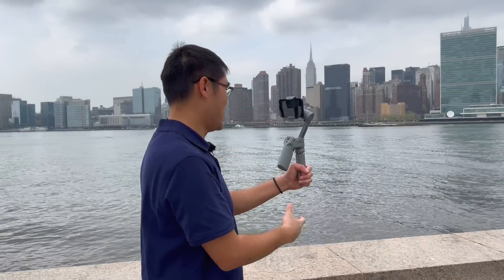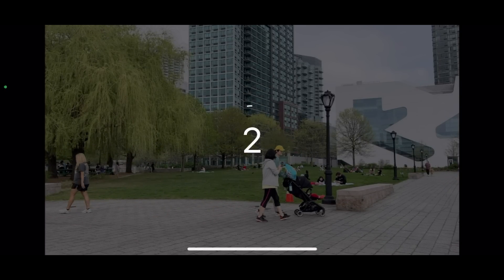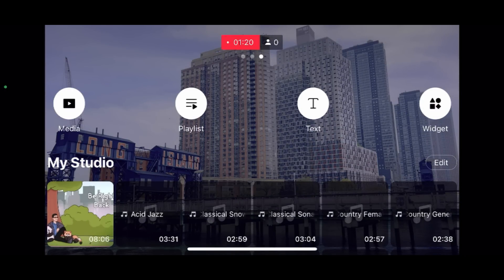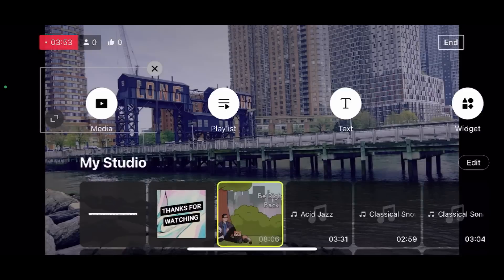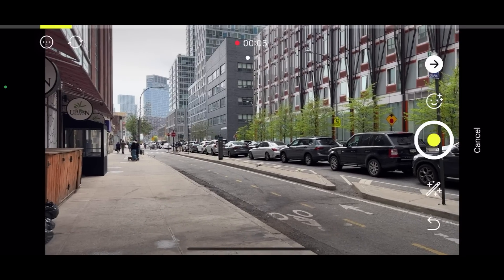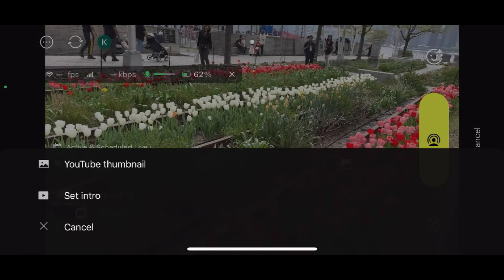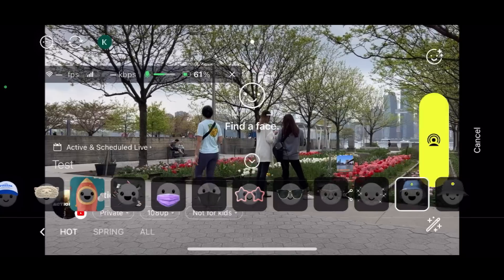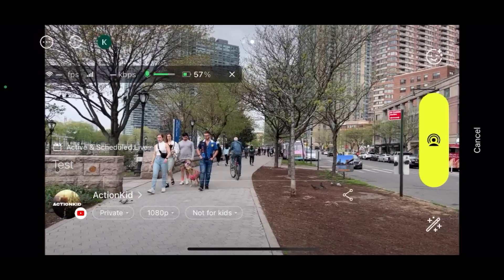Game Changing Mobile Live Streaming Software : PRISM Live Studio